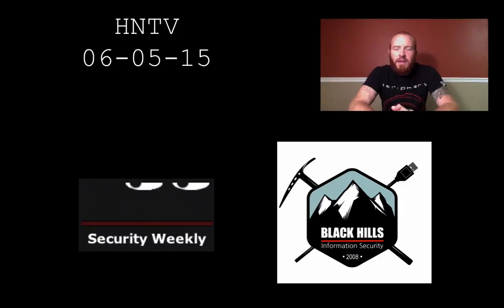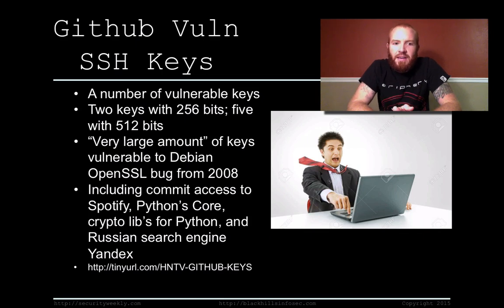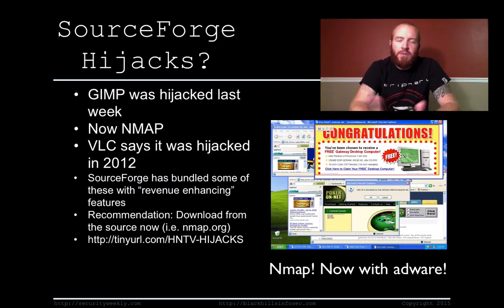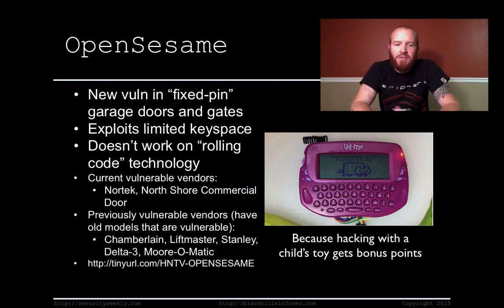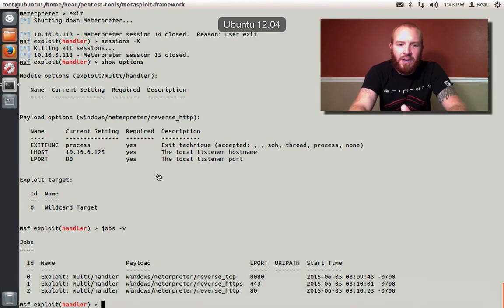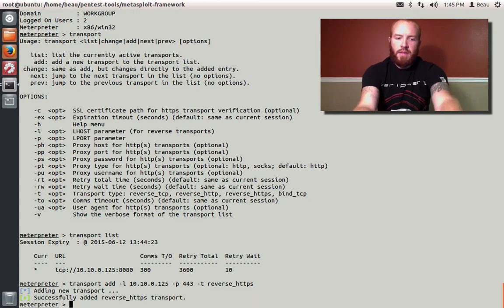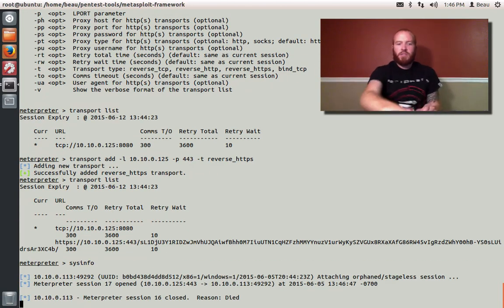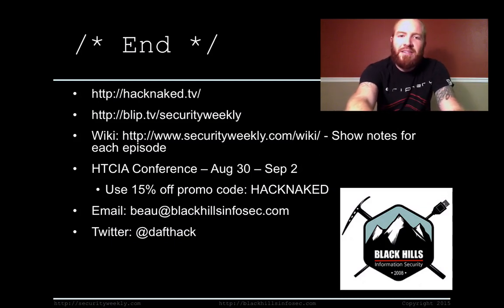Hack Naked TV 6_05_15